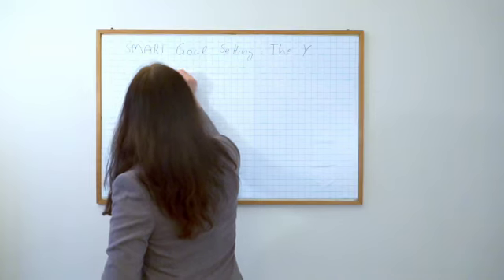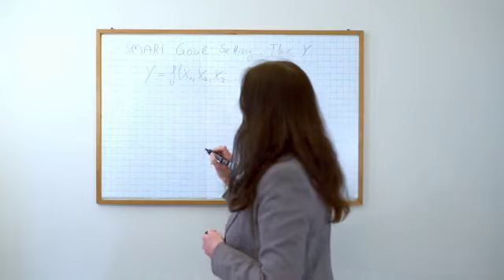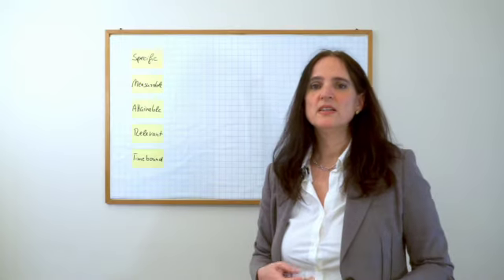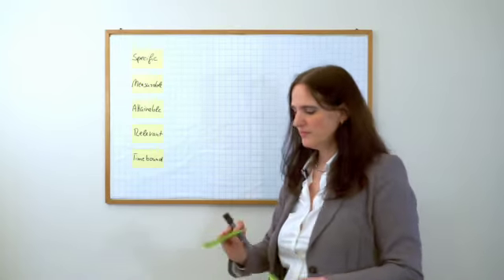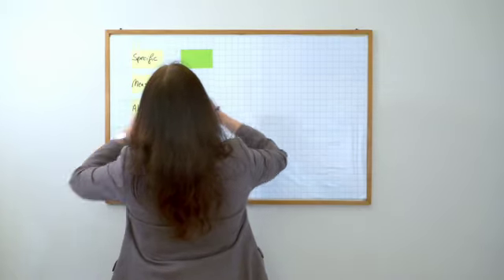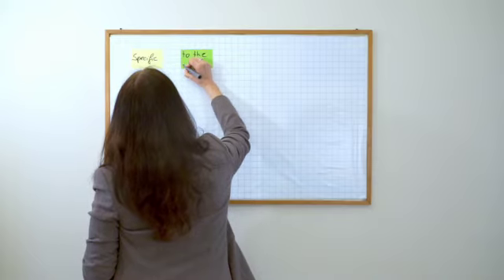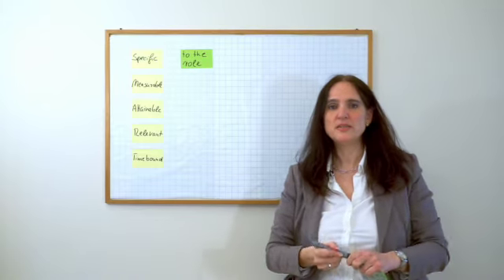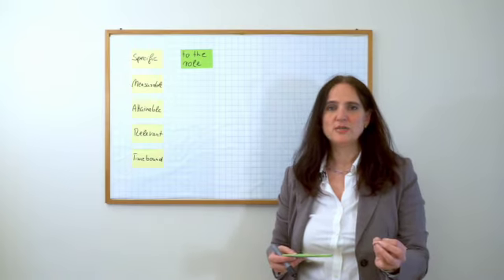The Basics 2.1. A new spin on SMART goals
This module explains the basics of SMART goal setting and what to pay attention to once you have understood that people execute the images in their head.

The Basic video about part 3 of the Business Navigation System will follow later in Q4 2024.